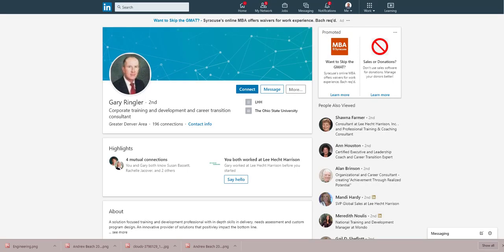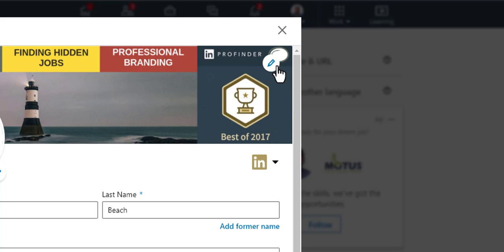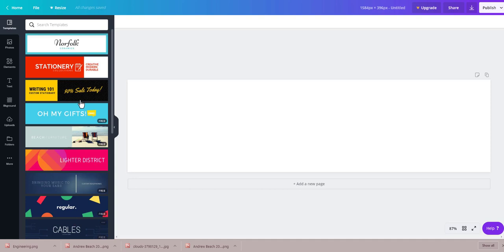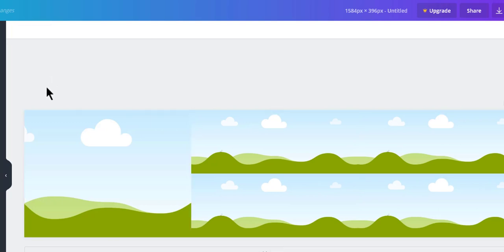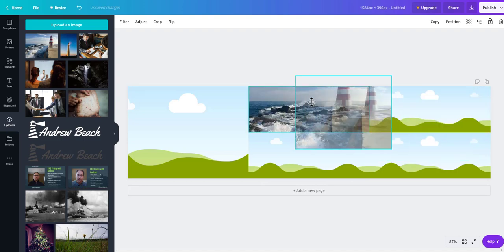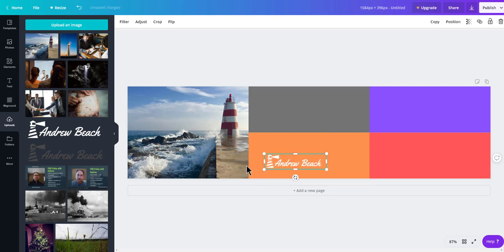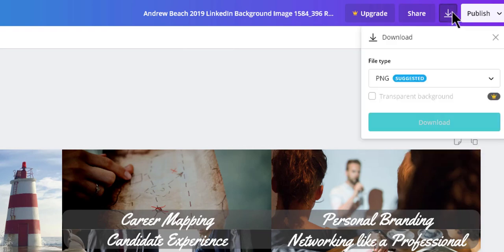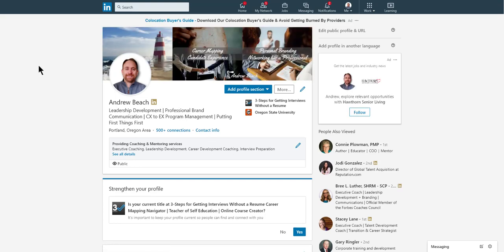LinkedIn Background Image and Customizing on Canva